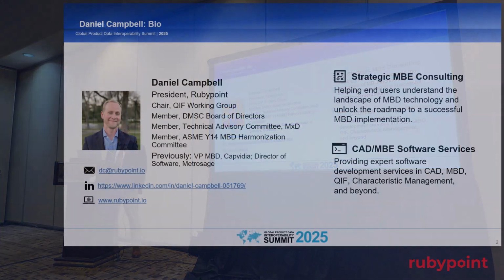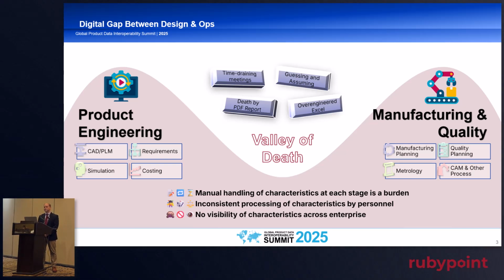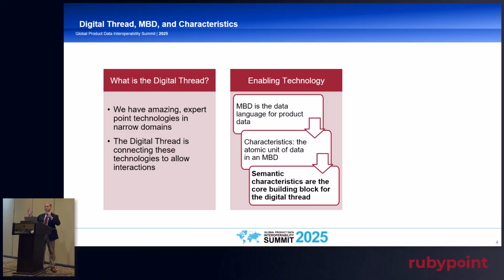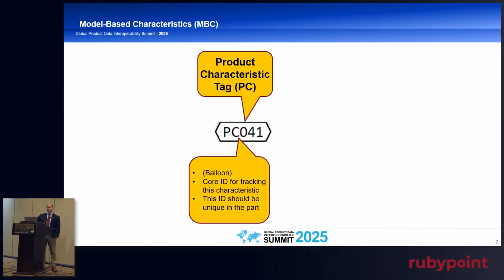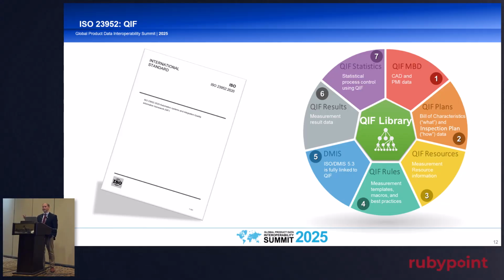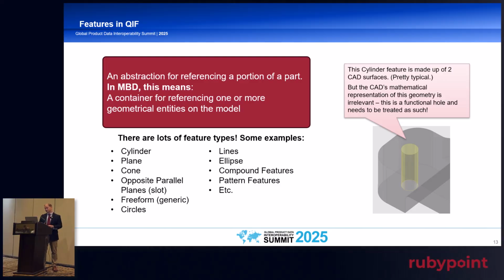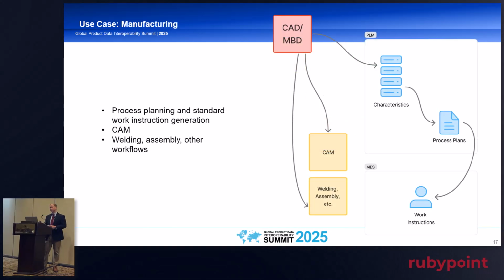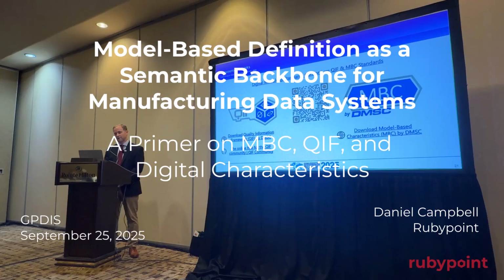A Primer on MBC, QIF, and Digital Characteristics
GPDIS 2025
Phoenix, Arizona, USA

Model-Based Definition as a Semantic Backbone for Manufacturing Data Systems

Daniel Campbell
President, Rubypoint